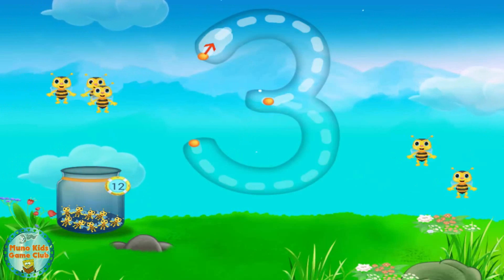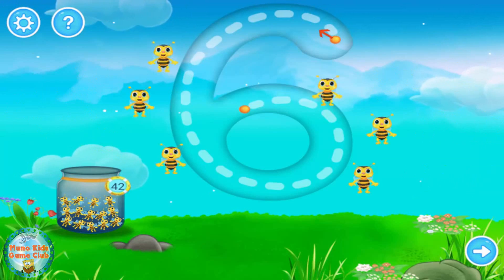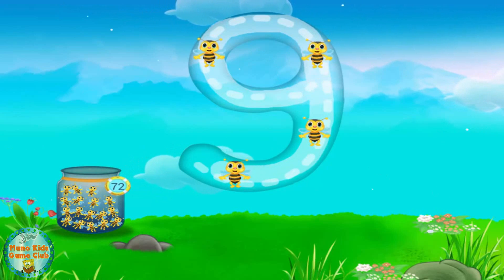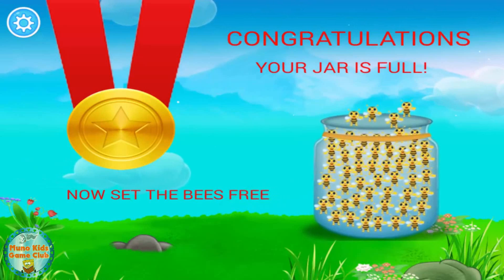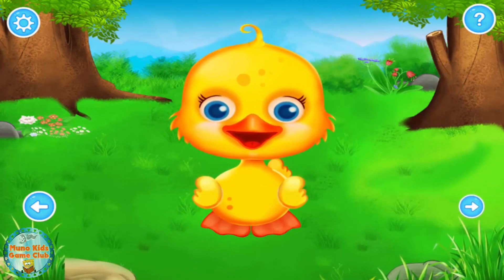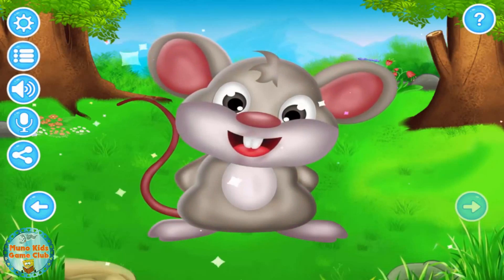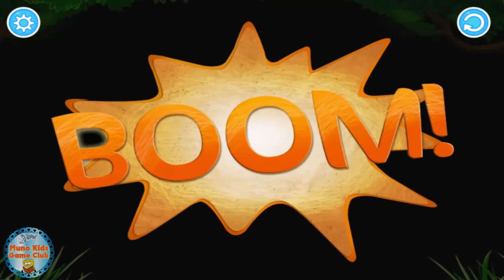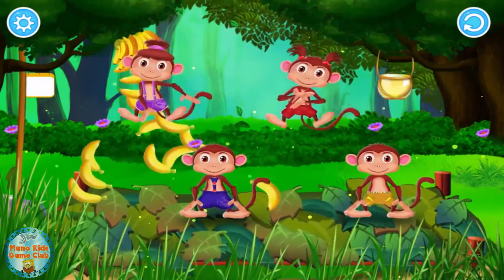Kids Math Learning - Math Learning Activity Games - Learn The Math and Numbers Videos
Kids Math Learning
Gameiva

The coolest and the best way to learn math for kids is here. Now enjoy while learning math and do lot of different activities in the game. Start your math learning activity by joining all the dots of numbers from 1 to 90 and learn all the different numbers easily. Go to the maze of math numbers and complete it using your math skills. Play lot of different math activities like joining the dots of animal, learning number thymes, playing number magic and much more. Learn your basic preschool math in the most fun way.